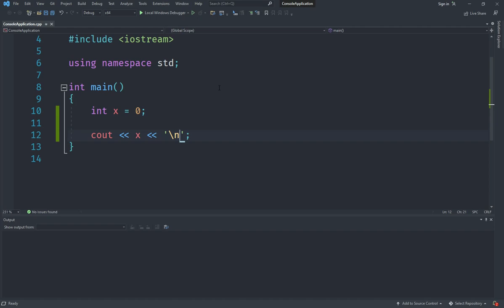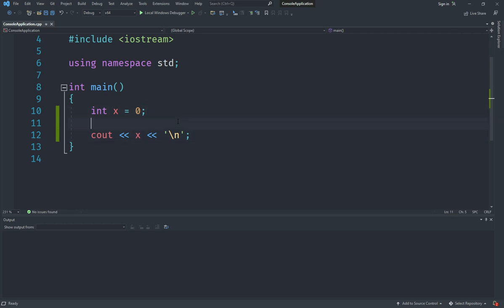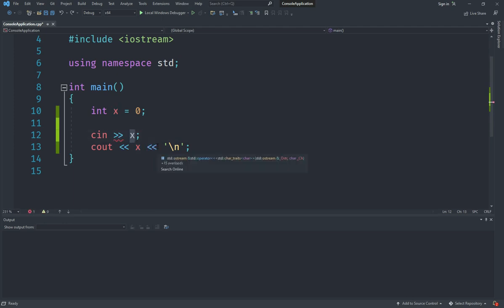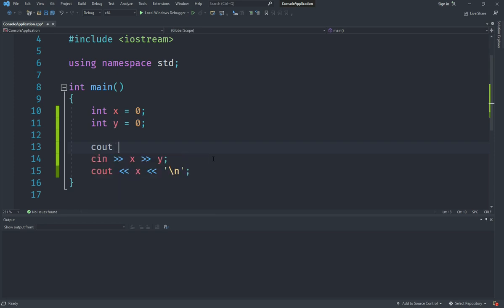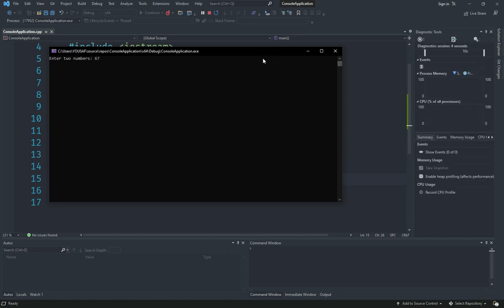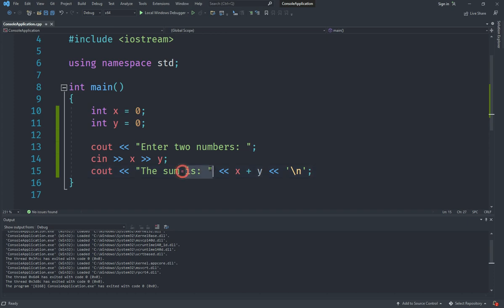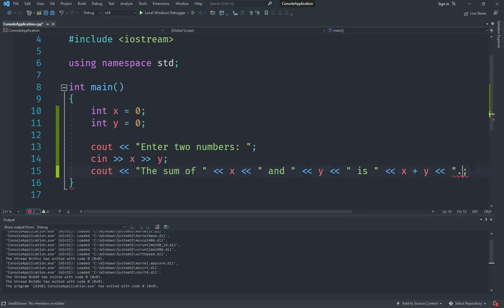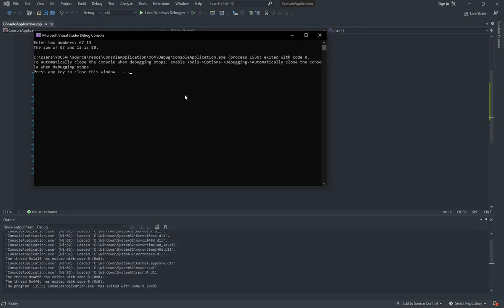Learn C++ | Ep # 6 | Input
This is the fifth episode of my new series in which we will learn C++ from scratch.

In this video, we will understand how to take input from the user in C++.